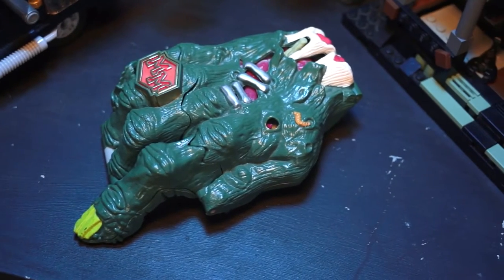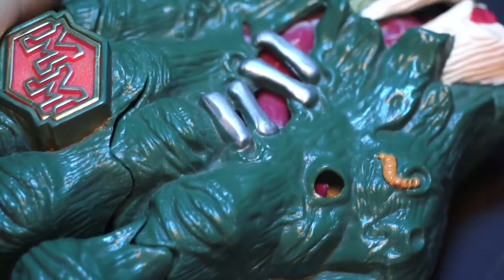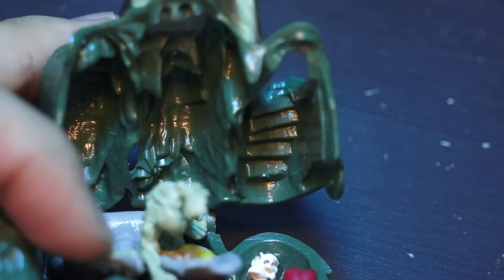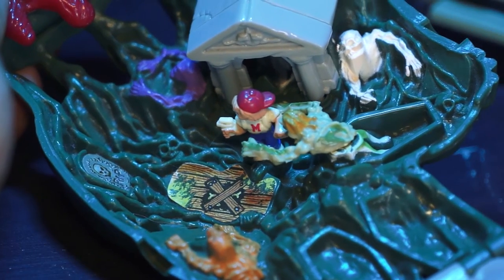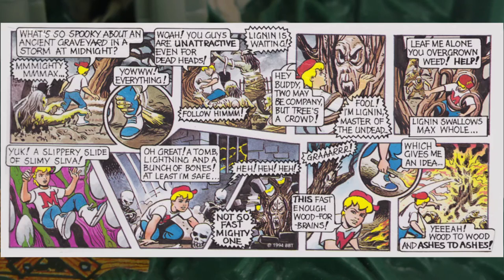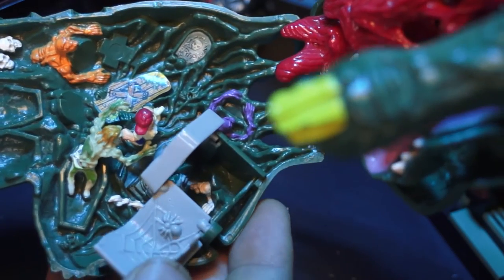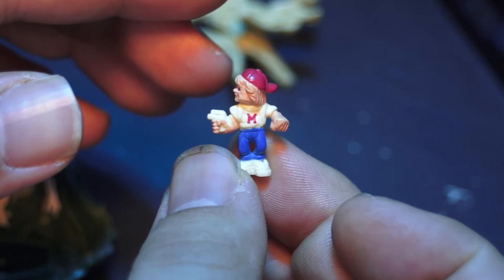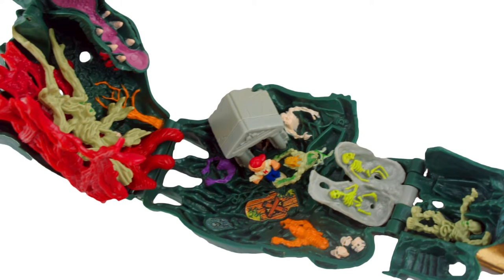Mighty Max Grips the Hand - Doom Zone Playset Review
Mighty Max Grips (or crushes) the Hand is an awesome, Zombie Graveyard themed playset complete with Lignon, a tree demon who poses the biggest threat to the Mighty One.

Opening up the knuckles, we have a grave plot with a zombie breaking through (and a smaller grave space for burying the Mighty One). It really starts to form it’s own section with the stairs and textures between the green, the grave site and the tomb stone. Just a really cool little section, built into the knuckles here.

Opening up the rest of the set we can see the rest of the graveyard where Mighty Max is being surrounded by the undead; There’s graves, a mausoleum and a lot of sculpted zombies breaking out of the ground in a rainbow of colours. It breaks up the same green colours, but I’m not sure why they decided to make yellow and purple zombies.

This playset did have a loosely connected TV Episode, 'The Mommy's Hand'. Egyptian Themed, but it did feature a ring and a hand, used as tools for the resurrection of an ancient Pharaoh.